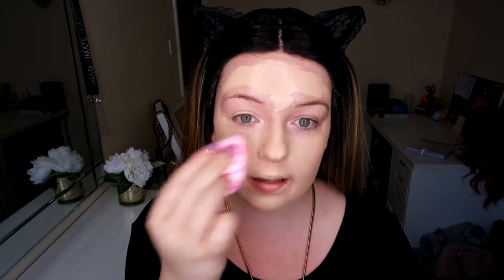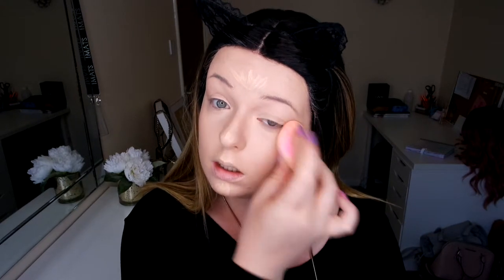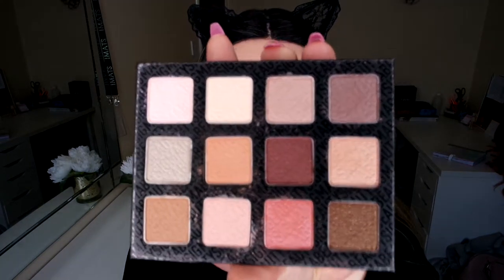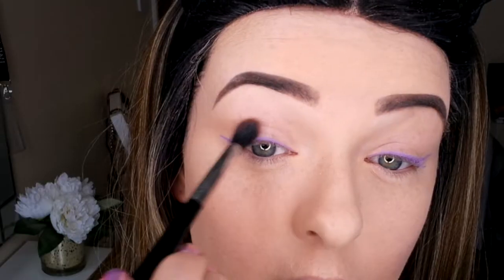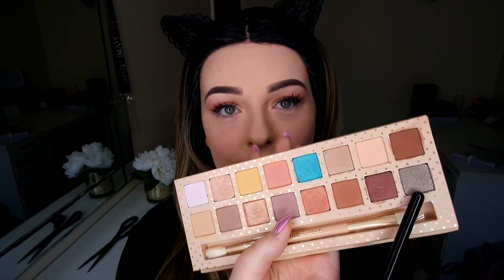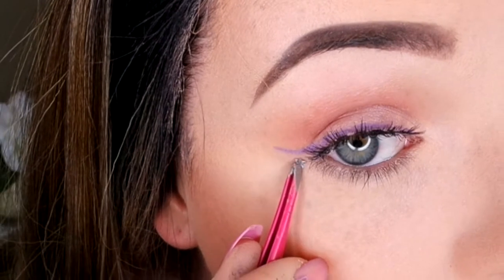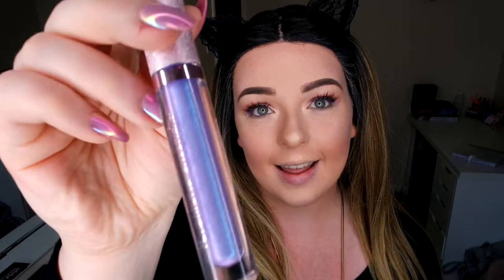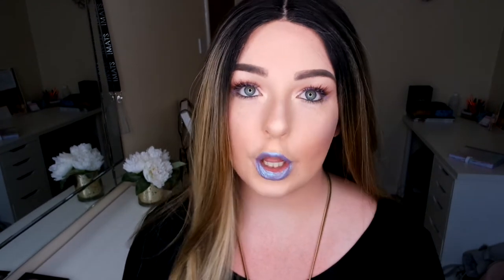Lime Crime Diamond Crushers in Trip Makeup Tutorial | Caira Jayne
AHHH IM IN LOVE with Lime Crime's diamond crushers in trip... what a stunning lip colour! It's giving me total unicorn and mermaid vibes!

This look is very different to what I normally do, but I'm trying to mix it up with my tutorials and explore more with products and looks - I love bright makeup looks but I just don't do them often! :)

Hope you enjoy this tutorial! Leave some love in the comments x